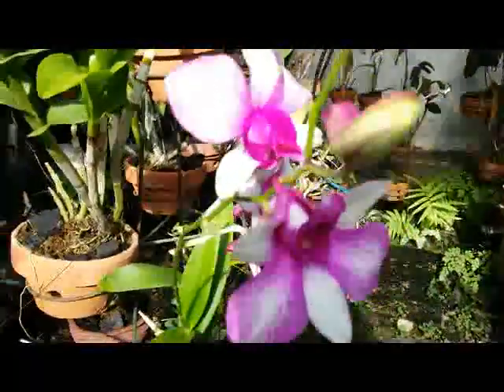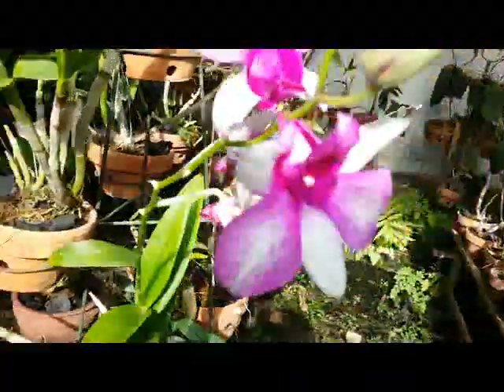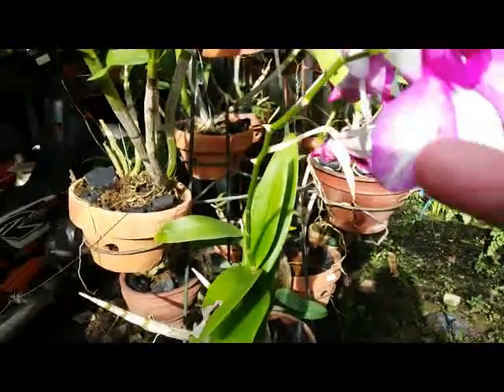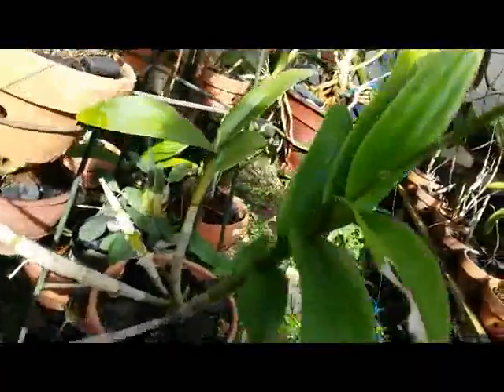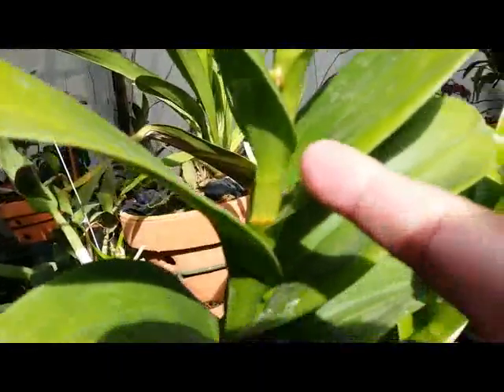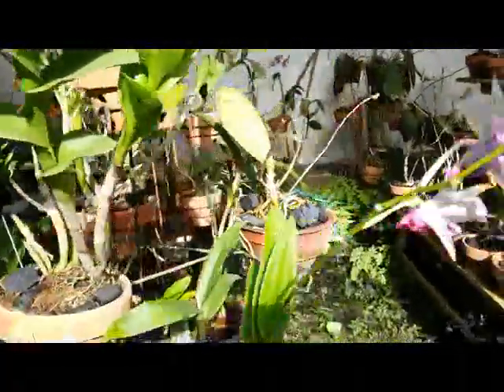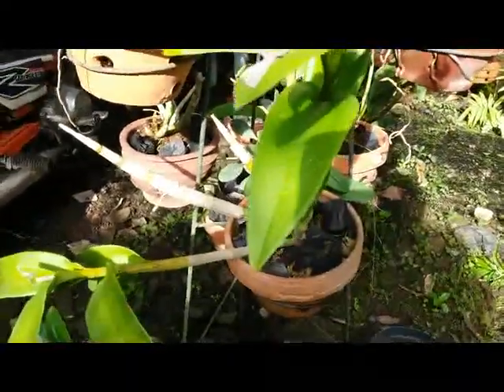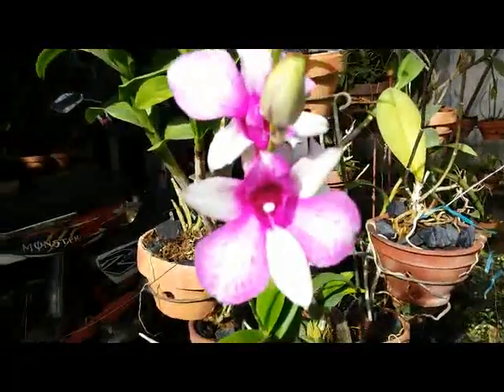Dendrobium splash type - Dendrobium Hybrid